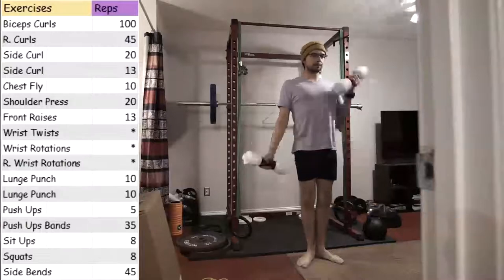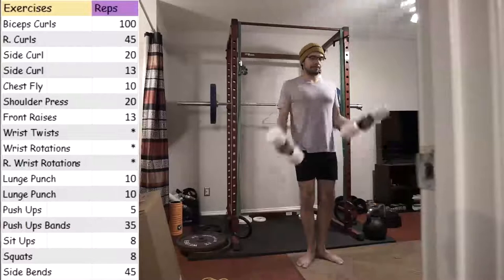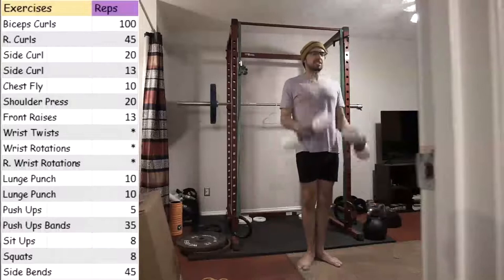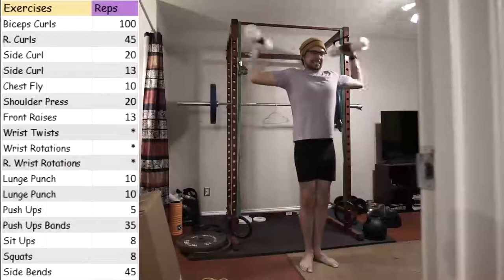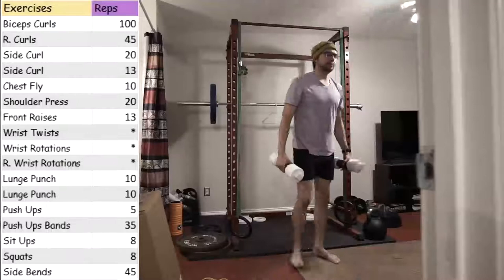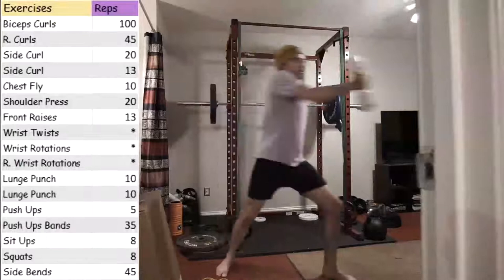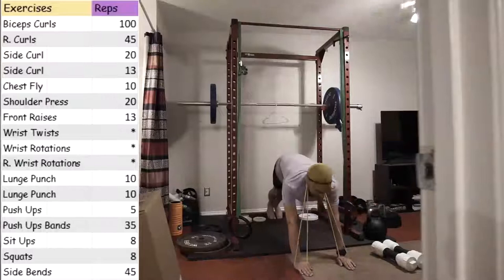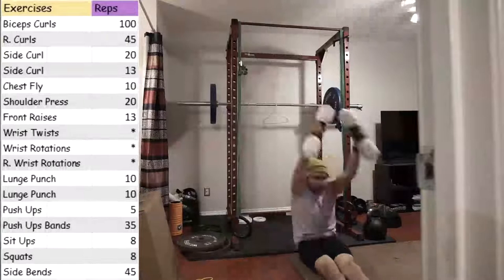Sandow's Light Dumbbell Training: Cycle 0 -- Day 11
This is day 11 of my experiment doing Eugen Sandow's Light Dumbbell Training System. Is it going to work, let's find out together!
Also I will be working on my video editing, so I hope that you will bear with me!

EXERCISE                                         REPS
Biceps Curls 100
R. Curls 45
Side Curl(1) 20
Side Curl(2) 13
Chest Fly 10
Shoulder Press 20
Front Raises 13
Wrist Twists. **
Wrist Rotations. **
Wrist Rotations. **
Lunge Punch 10
Lunge Punch 10
Push Ups 5
Push Ups Bands 35
Sit Ups 8
Squats 8
Side Bends 45